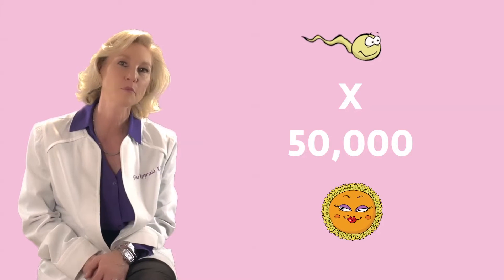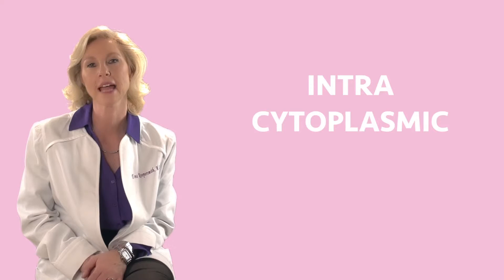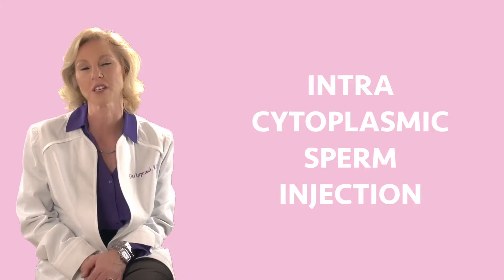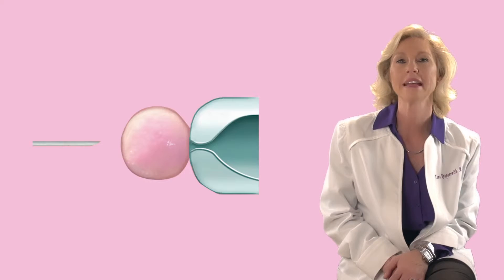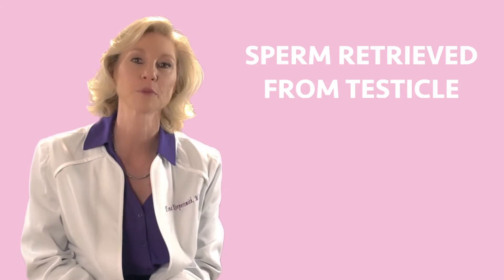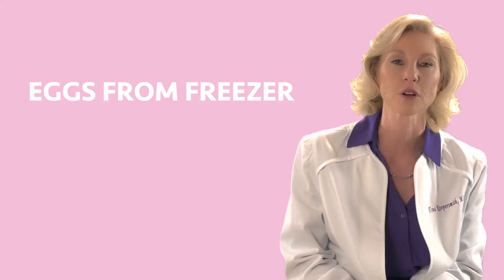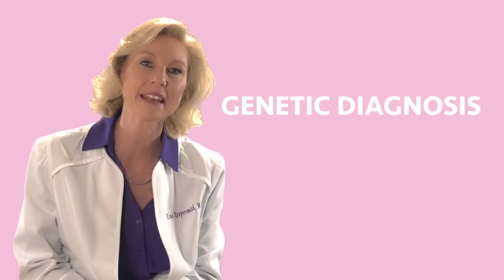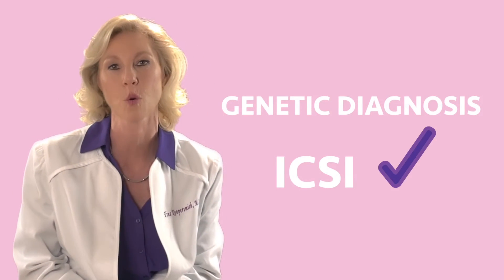Infertility Lab Egg Fertilization • WCWRC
Once eggs and sperm are collected, the process of creating an embryo via IVF or ICSI is necessary to continue with the process.

Conventional IVF is the process of layering 50,000 sperm on top of one egg in an IVF lab to create an embryo in the incubator. ICSI, or Intra Cytoplasmic Sperm Injection, can also be used to complete this process. The sperm heads are directly injected into the egg.  The egg-sperm mixture is placed in the incubator to properly fertilize. Both options are available depending on your individual situation and it is important to evaluate both options with your doctor before making this decision.